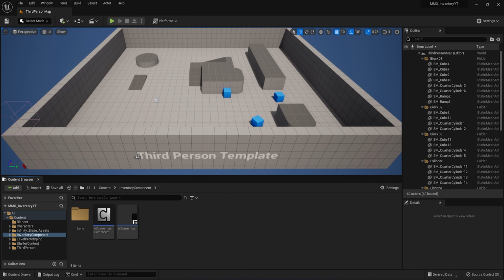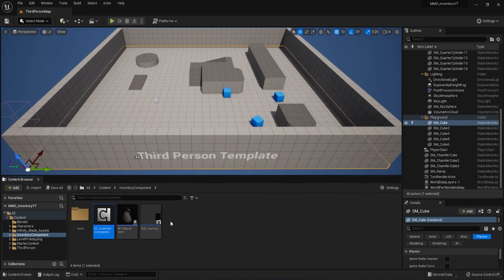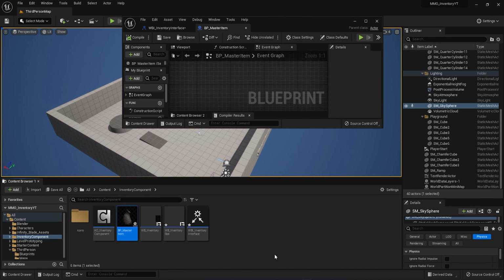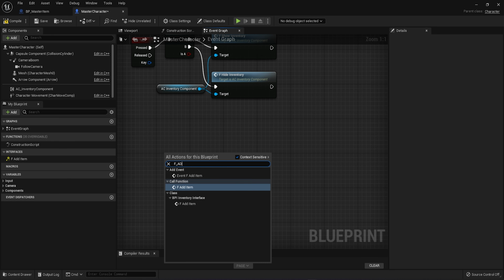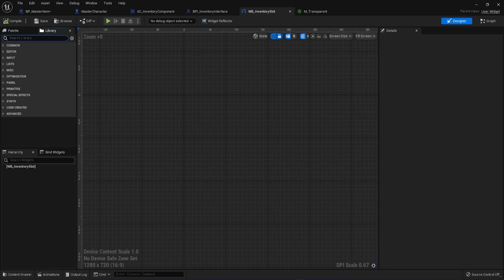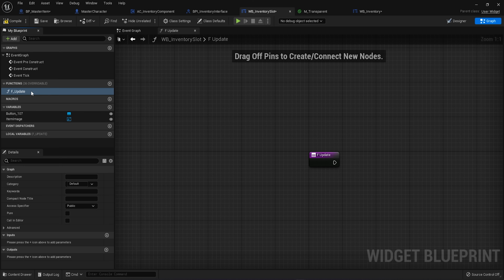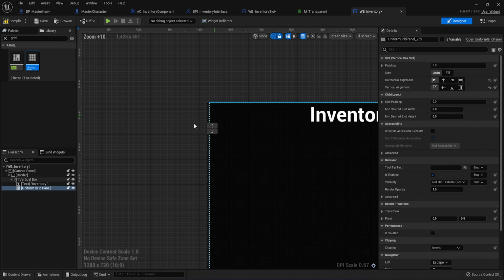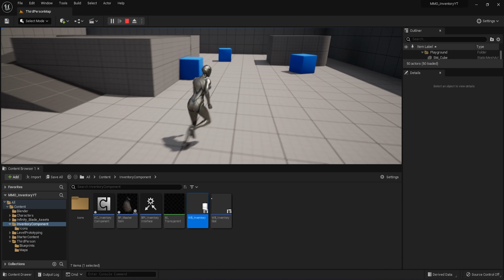UE5 Tutorial Inventory Setup MMORPG Ep 2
Unreal Engine 5 Multiplayer Inventory Tutorial EP.2 . This is the second episode of our MMORPG creation series. This is planned to be a weekly series so you will not want to miss it!!

Our channel is about everything Unreal Engine. We cover lots of cool stuff such as Servers, Gameplay, Guides & more.